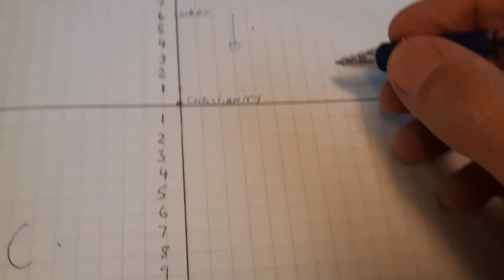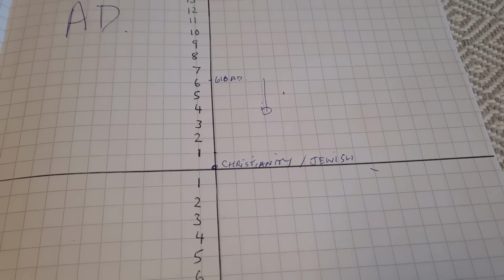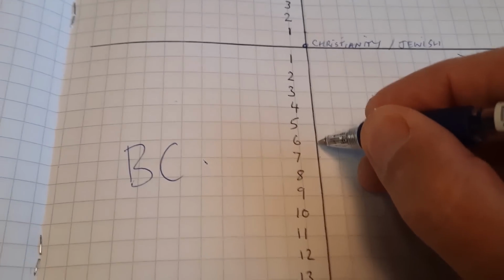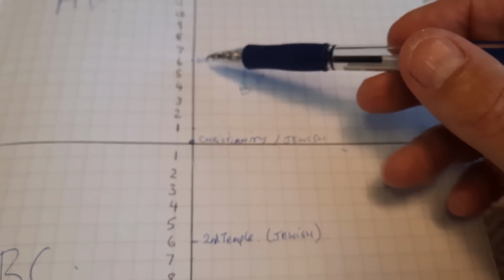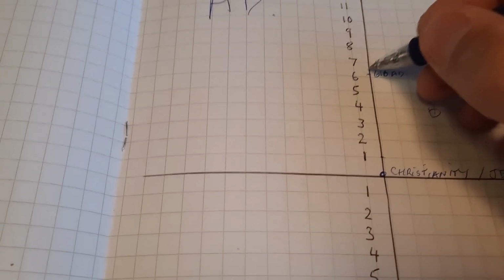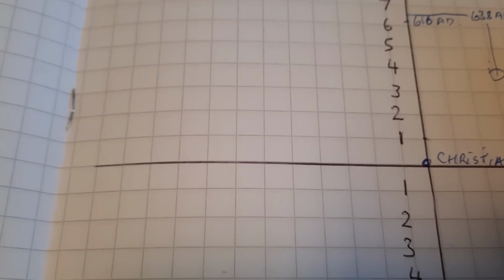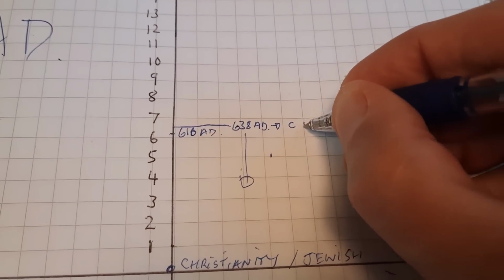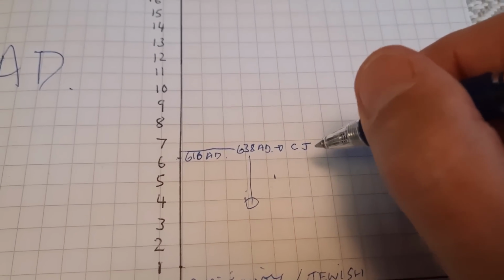AMAZING IGNORANCE - THE LIES REPEATED BY USEFUL IDIOTS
Self-proclaimed 'researchers' who do no research are often ignorant of basic historical facts, and when they find out about these facts, they get badly triggered. How much history do you know?